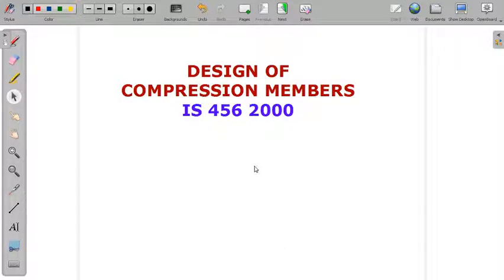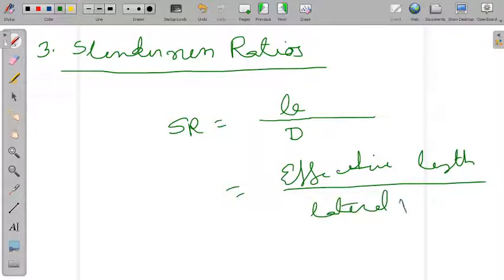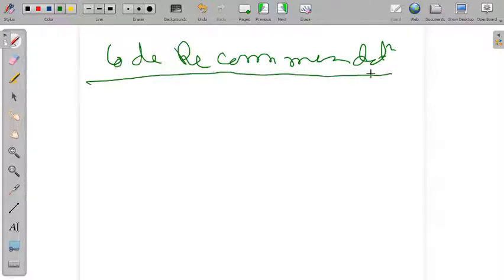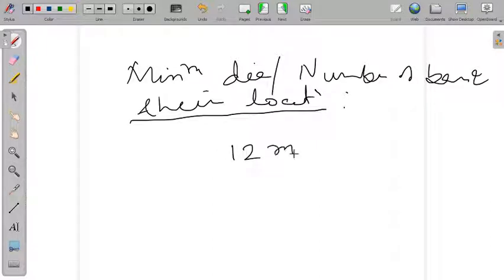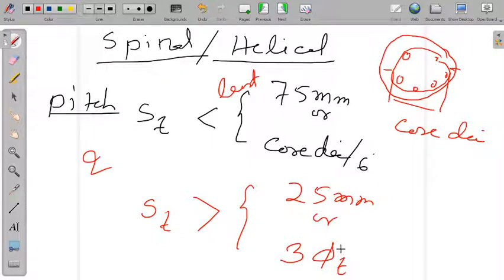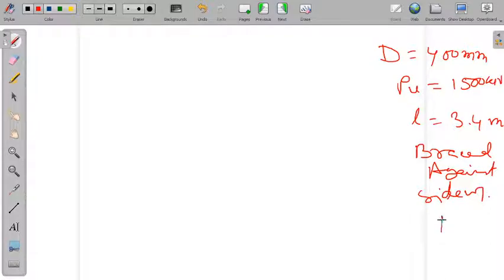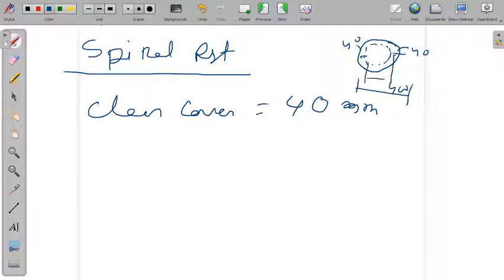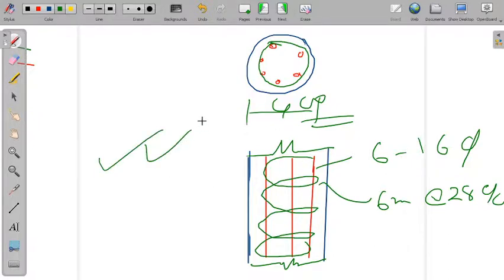Axially Loaded Short Column (RCC)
Design of Axially Loaded Short Column (RCC) as per IS 456 2000